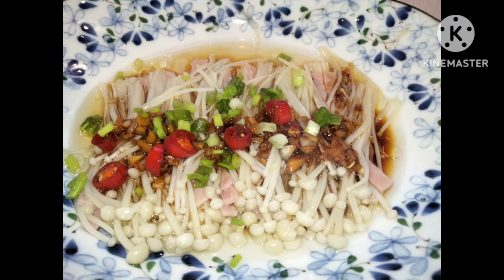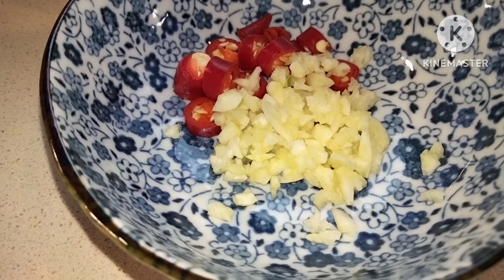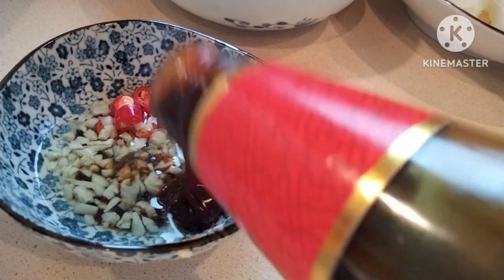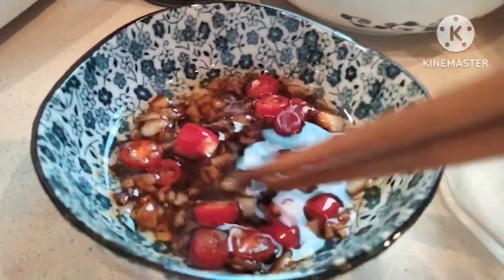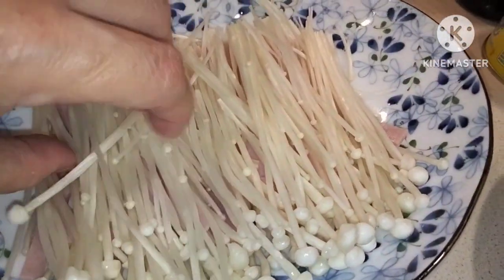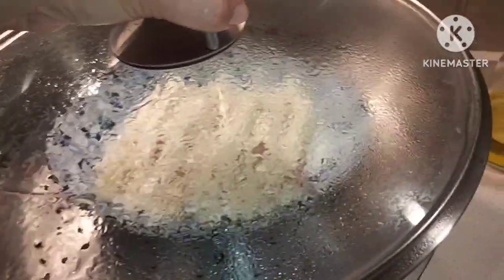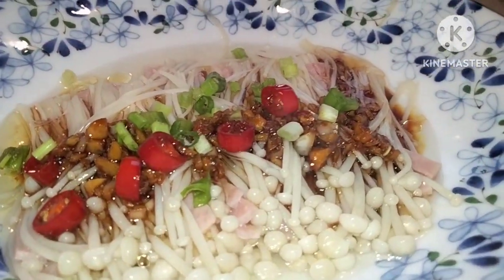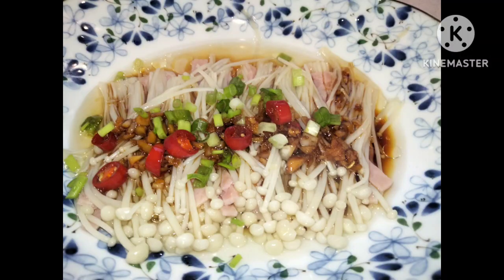Enoki Mushroom Recipe Chinese Style